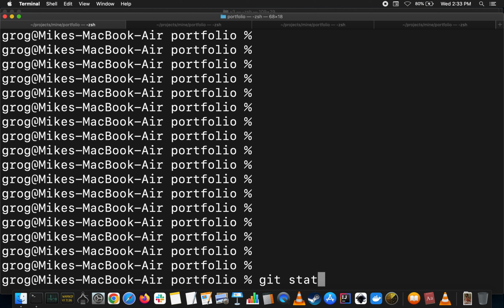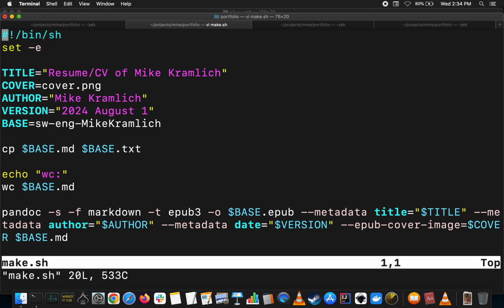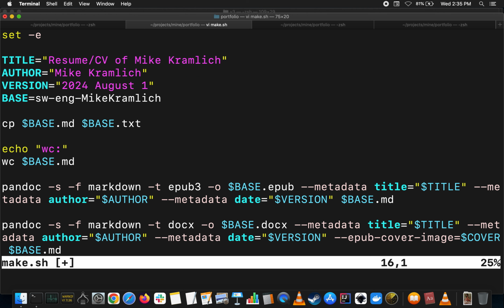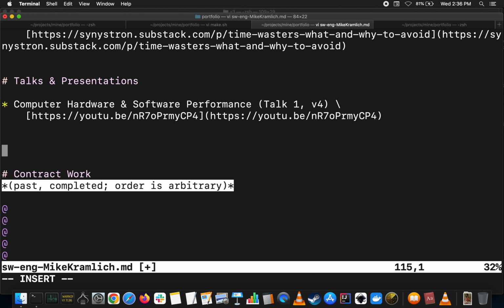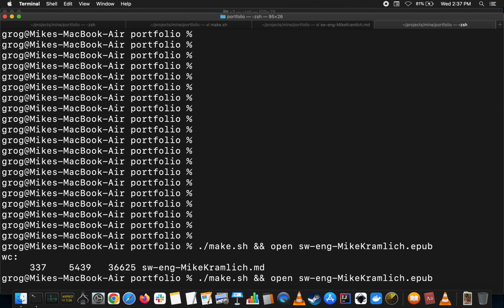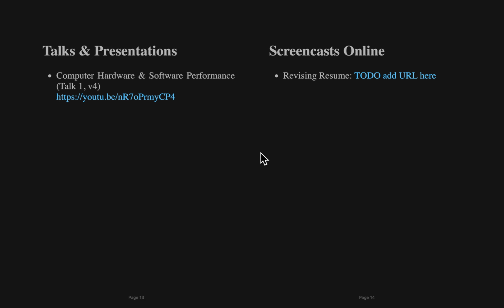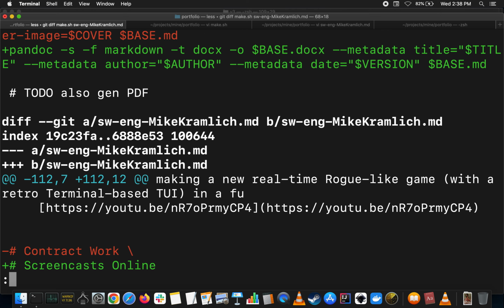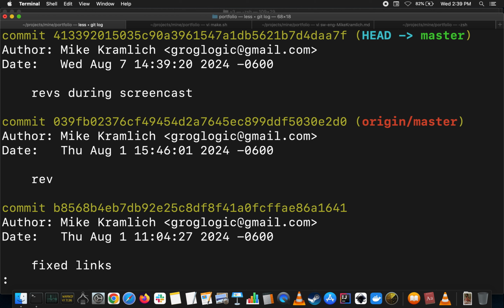resume revise screencast 9m36s